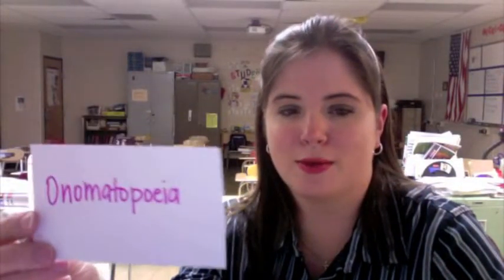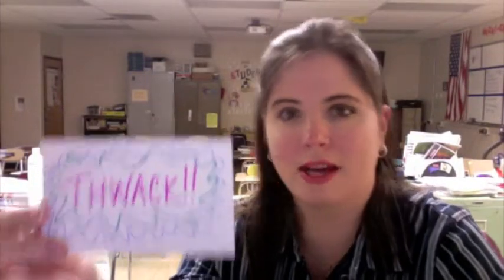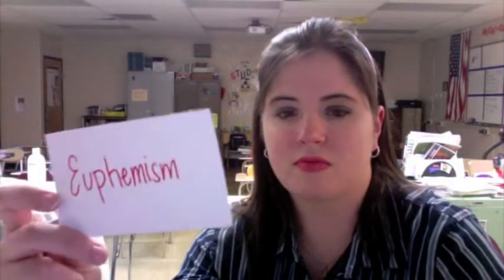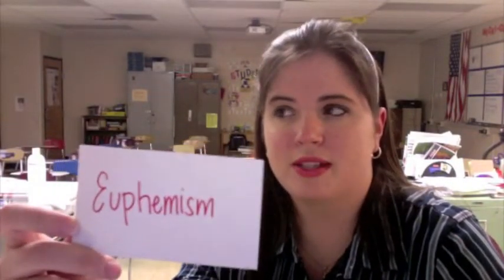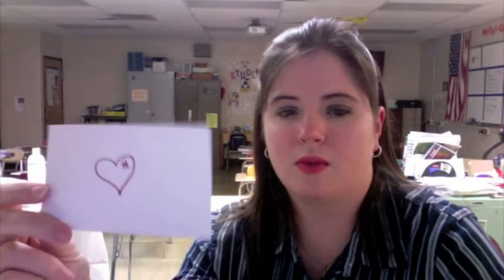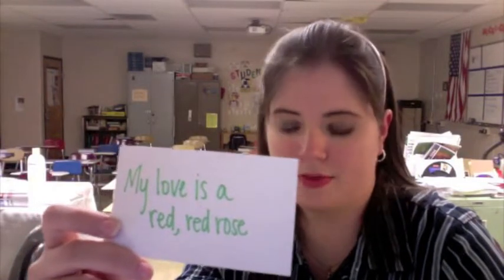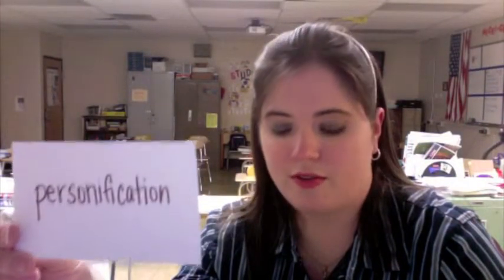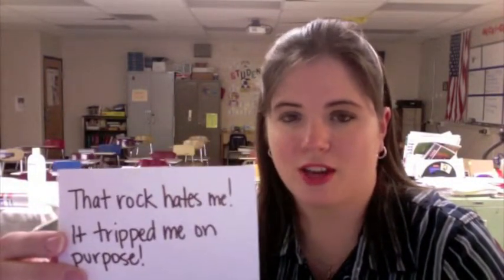Figurative Language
This short clip provides definitions for some common types of figurative language, including alliteration, simile and metaphor.